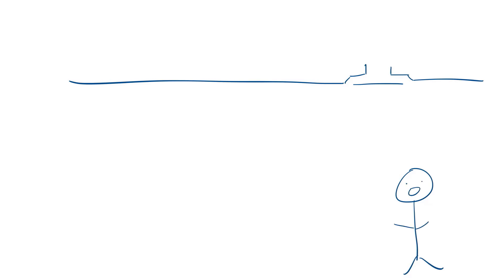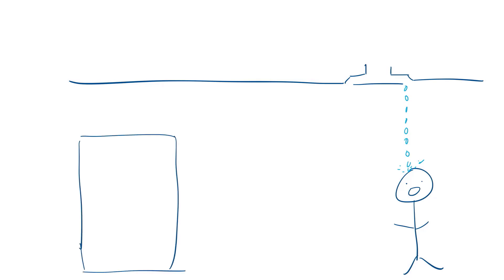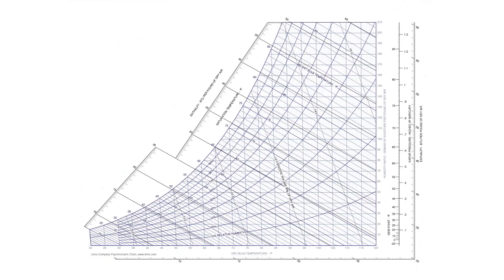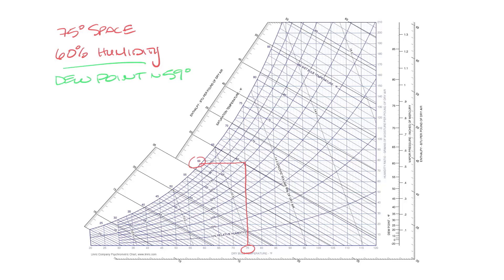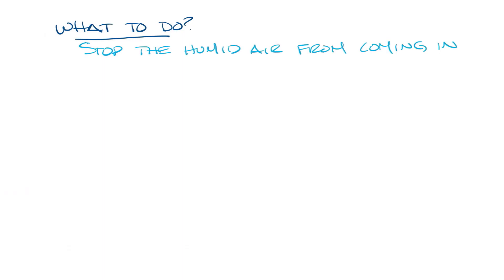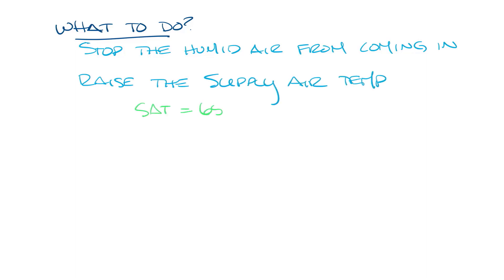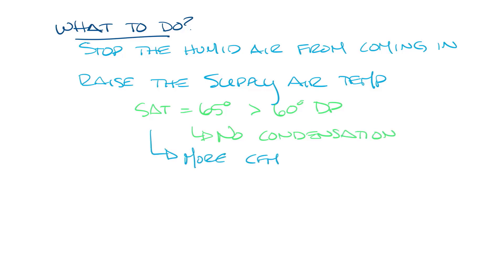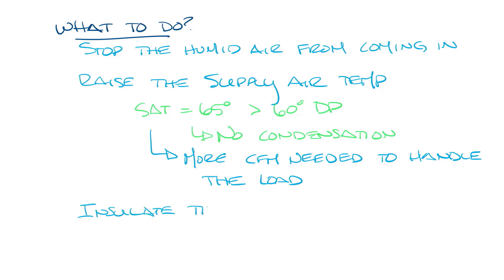NSW HVAC Academy - What causes diffuser sweating?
This weeks video discusses what causes diffuser sweating & what you can do to stop it.